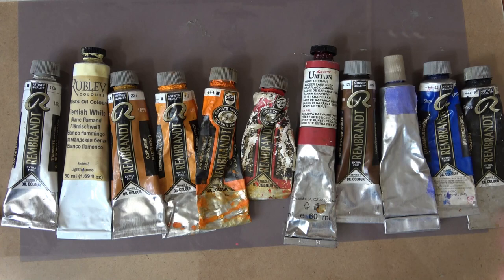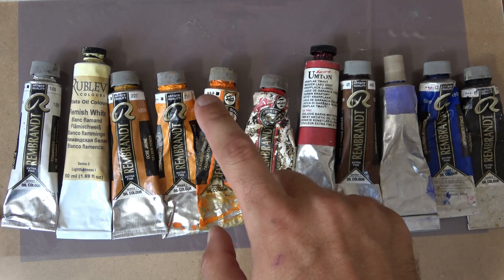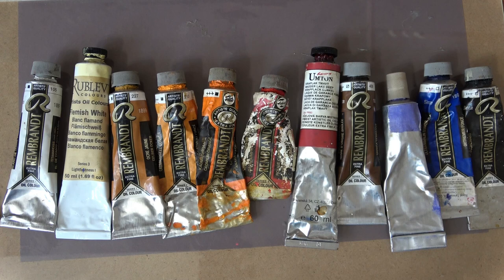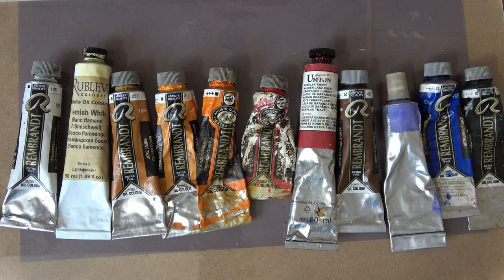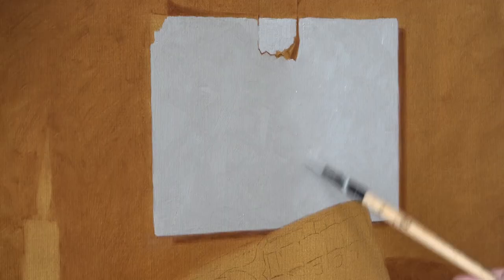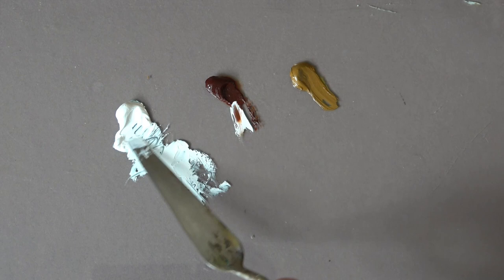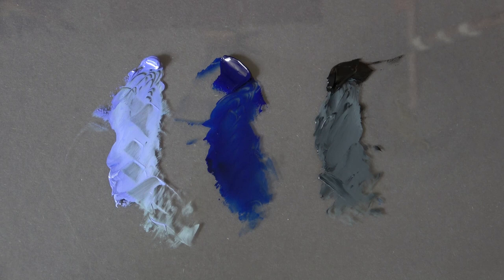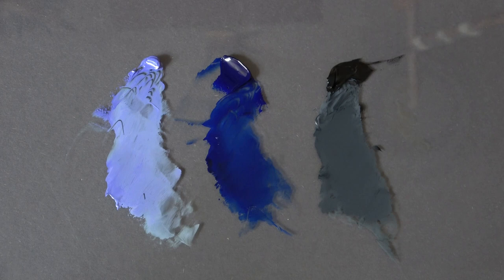What's on my palette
In this short video, I will introduce you to the basics of the colors I use for my own work. This is also my first video completely narrated by me in English.

📖 Check my Oil Painting books:
▶️Realistic Oil Painting
▶️Color Mixing Book

▶️Do you want to paint a classic masterpiece but don't know how to go about it? Try paint by numbers.

Books about painting that I like best, which I recommend studying:

Art of still life
Clor and light
Problem Solving for Oil Painters
The Elments of landscape painting
Oil Painting Essentials
Alla Prima II Everything I Know about Painting

Do you  want to ask me anything about painting or do you want to discuss your work with me ?

Top list of oil colors I like to use in layered process:

Want to know why lead white is the best white for oil painting?

Old Holland Flake white : 40 ml tube
225 ml tube
Old Holland Cremnitz white
Old Holland Red ochre

Rembrandt Yellow ochre: 40 ml tube
Rembrandt Burnt Umber: 40 ml tube
Rembrandt Ivory Black : 40 ml tube